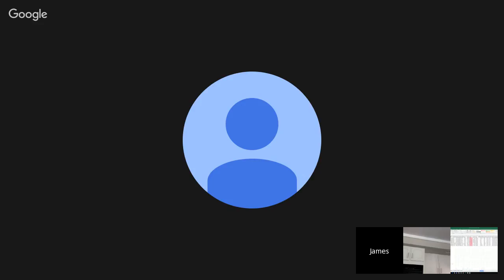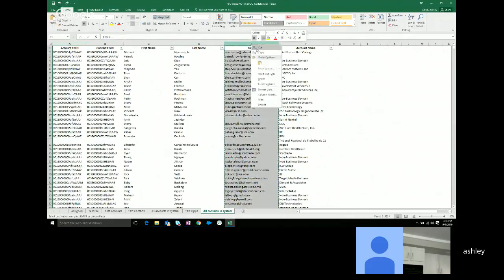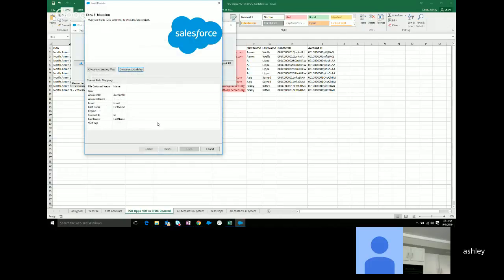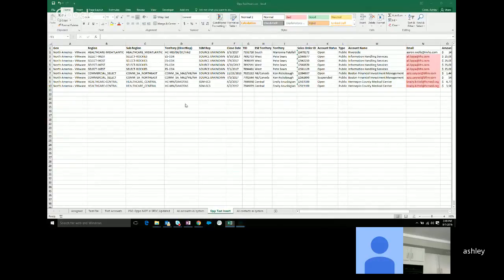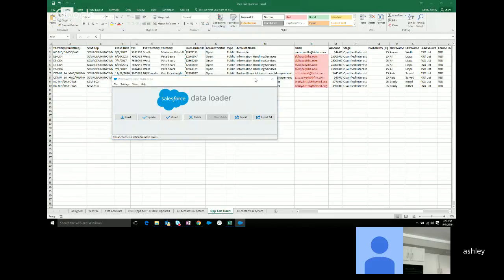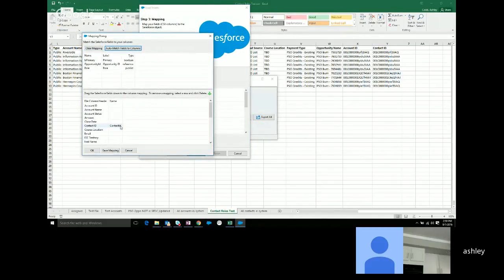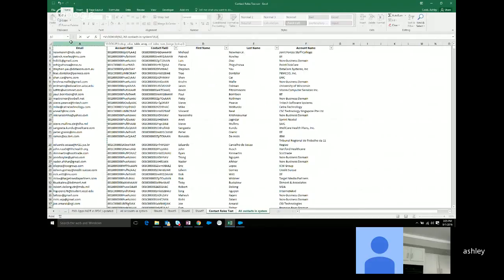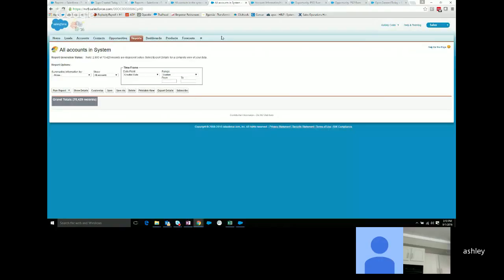VMWare Recording Data Loader